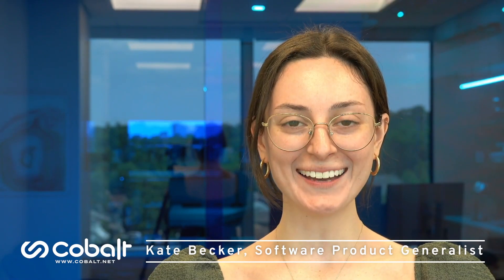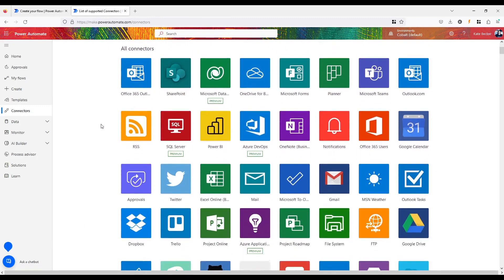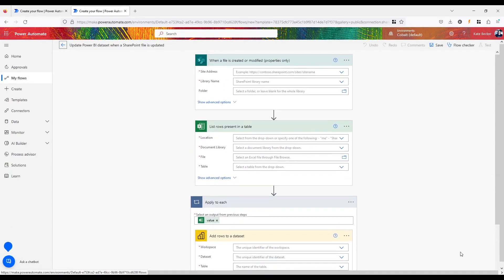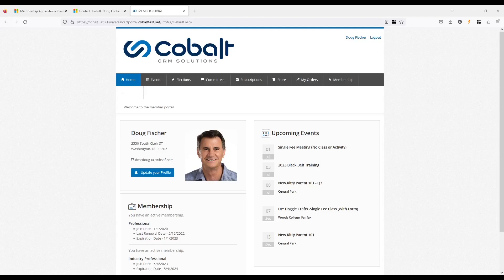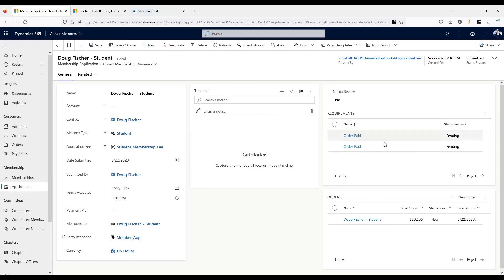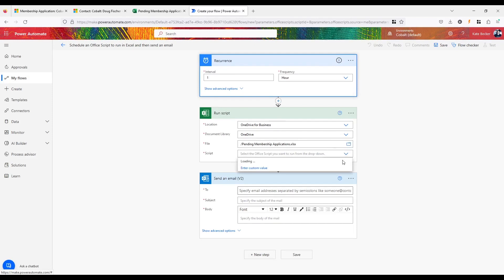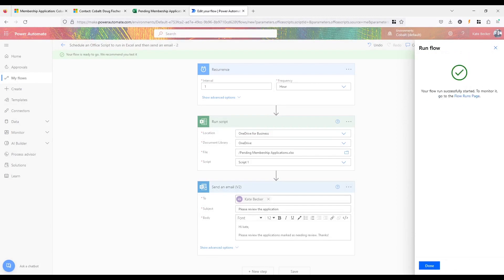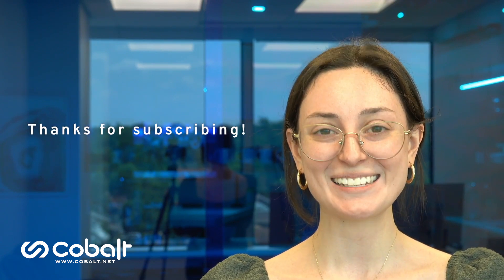Power Automate Excel Integration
Power Automate Excel native integrations in the Microsoft ecosystem are such powerful combinations for teams that understand the basics of how to set them up! This overview video will do just that while showing off the UX with a specific example.

Wondering how Power Automate can benefit your team? Read more or connect with one of our Power Platform experts for a free, quick call:

Video Highlights:

00:29 Power Automate features
1:45 Power Automate Excel integration overview
2:14 Benefits of integrating Power Automate and Excel
3:22 Association membership approval workflow example
4:32 How to set up the Power Automate Excel integration
5:11 Creating a Flow in Power Automate
5:54 Other Power Automate Excel integration use cases

Video Transcript Excerpts:

Today I'm going to walkthrough the new Power Automate Excel native integration.

If you're thinking about adding the Microsoft Power Platform, this is a great way to see how Power Automate adds huge value to your team.

If you're already a Power Automate user, this video will have you off and running with a Power Automate Excel integration.

Power Automate is a cloud-based service provided by Microsoft that allows users to create automated workflows and processes across various applications and services.

It used to be called Microsoft Flow.

Power Automate enables users to automate repetitive tasks and connect different systems and services, such as SharePoint, Dynamics 365, and Office 365, along with nearly 400 other connectors (and counting), without requiring any coding skills.

Workflows can be created by using a simple drag-and-drop interface that allows users to create triggers, conditions, and actions.

The tool offers a wide range of templates and pre-built connectors, including email services, social media platforms, and file-sharing services, that users can leverage to automate their workflows.

Additionally, it offers integration with other Microsoft products such as Power BI, Teams, and Azure.

With Power Automate, users can automate business processes such as approvals, notifications, data collection, and data synchronization, and create custom workflows tailored to their specific business needs.

Power Automate also provides analytics and insights into the performance of workflows, enabling users to identify areas of improvement and optimize their processes.

And great news: if you have a Power Apps or Dynamics 365 license, you already have access to this powerful tool!

[DEMONSTRATION WALKTHROUGH]

There are tons of different use cases for this tool.

For instance, if you need to send a notification to specific people when a particular cell or range of cells in an Excel sheet is updated, you can set up a flow in Power Automate that automatically sends an email or a message in a chat app when that event occurs.

Or you can create a flow that automatically exports data from an Excel sheet to a database, a CRM system, or a cloud storage service such as OneDrive or SharePoint.

The possibilities have us super excited, and we've already seen the benefits as a team!

We use Dynamics 365 Sales, D365 Marketing, Power Automate, Power BI, and the rest of the Power Platform everyday.

And our sales team has boosted revenue by 106% in the last three years.
That's mostly because of efficiencies, fewer errors, and more time spent on non-manual sales outreach tasks.

Overall, setting up a flow and executing it from Excel with Power Automate's native integration involves a few steps.

But the process is straightforward and can be done by users with varying levels of technical expertise thanks to out of the box templates.

We see this being a valuable tool for automating a wide range of tasks and workflows, from simple data entry tasks to complex data processing and analysis tasks.

Try our Power Automate native integration with excel and let us know what you think!

Or, if you don't have the Power Platform yet, reach out for a quick demo and conversation.

We'll show you how Power Automate Excel integrations and more will make a tangible difference right away for your organization.